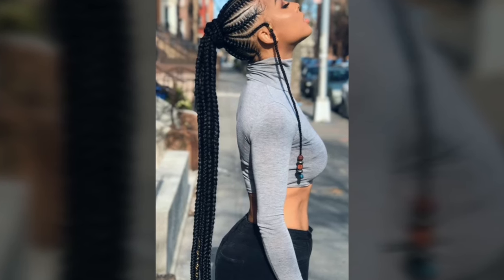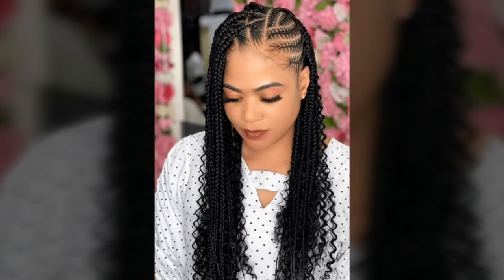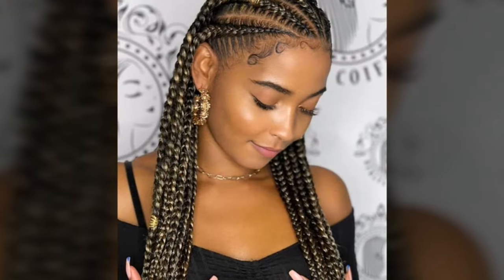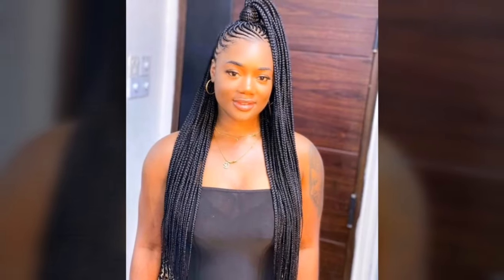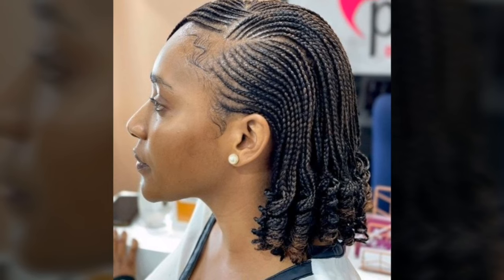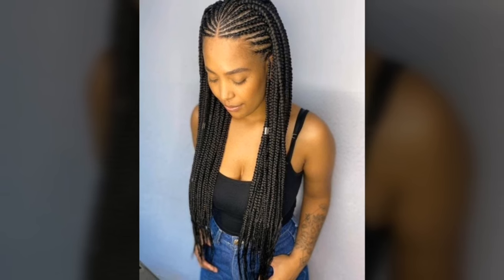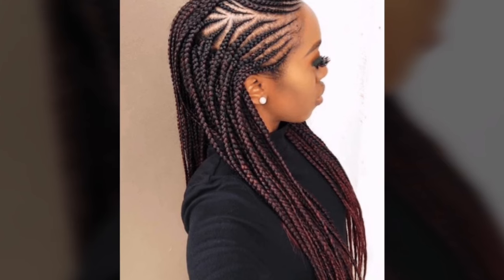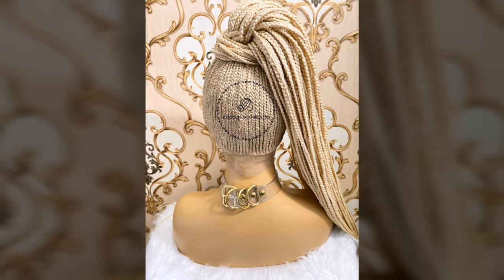50 Fresh Cornrow Hairstyles For Women in 2024 And Cornrow braids - Braided Hairstyles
50 Fresh Cornrow Hairstyles For Women in 2024 And Cornrow braids - Braided Hairstyles